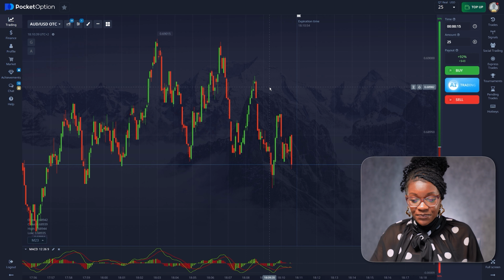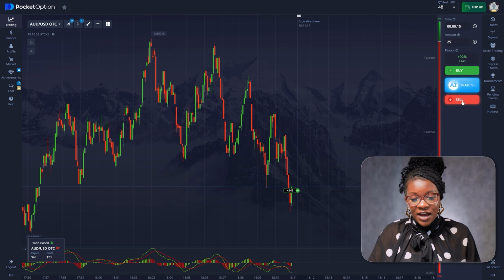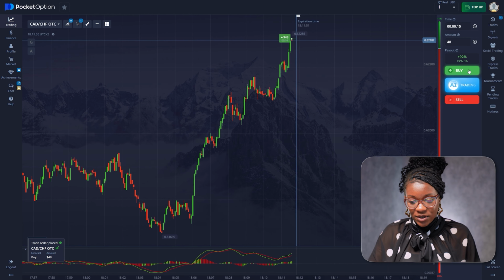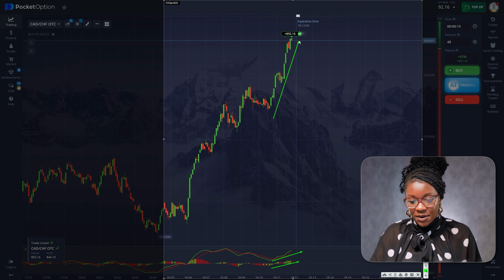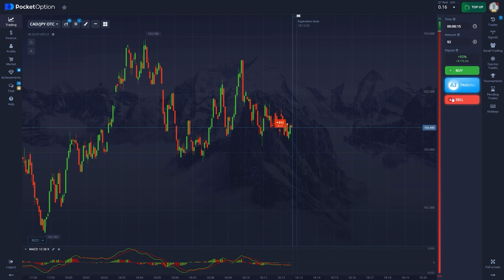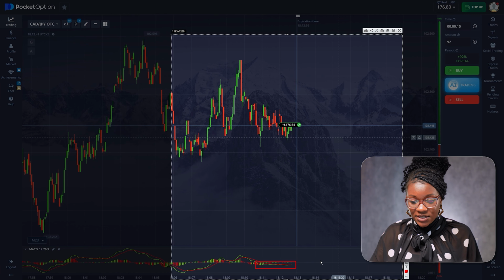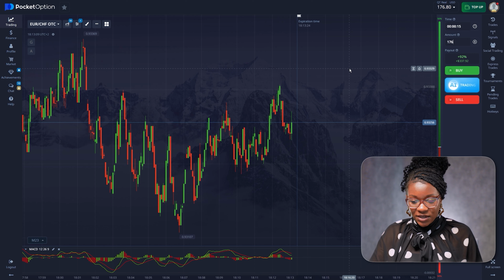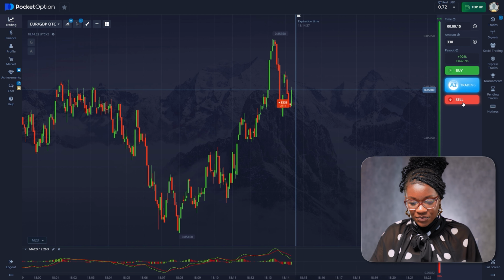In-Depth Look at a New Trading Approach | Fundamental Trading Tips